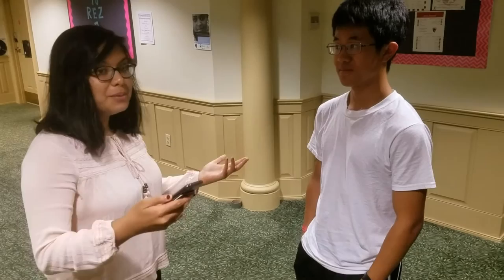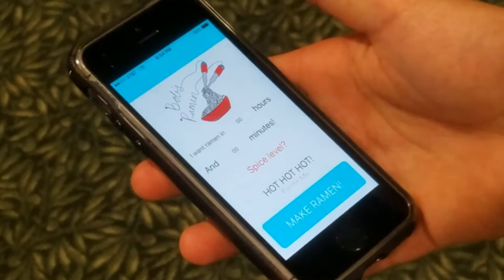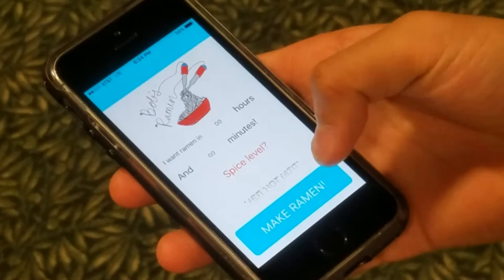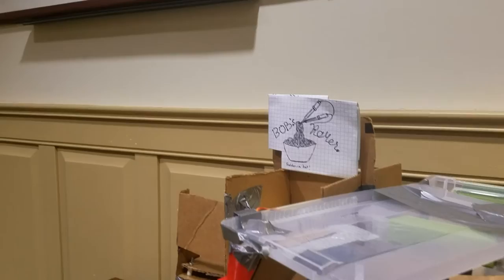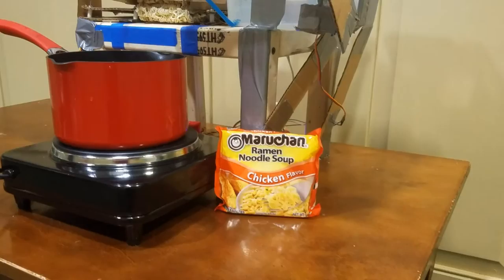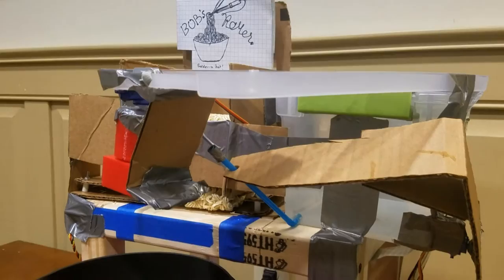BOB's Ramen: CMU Hackathon 2016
By: Matt Spettel
Karen Bowman
Jeremy Ong
Vidhart Bhata